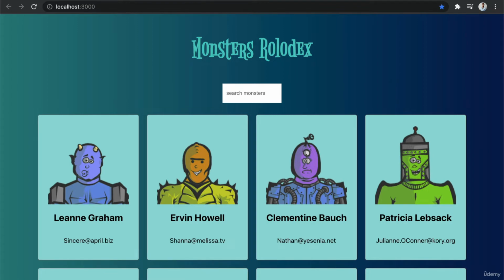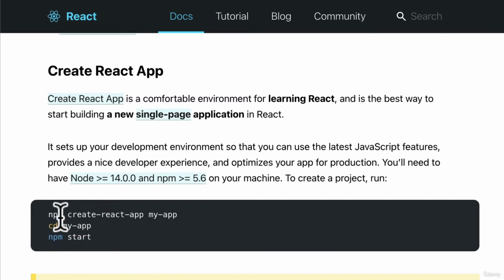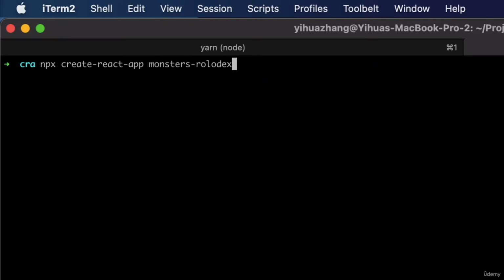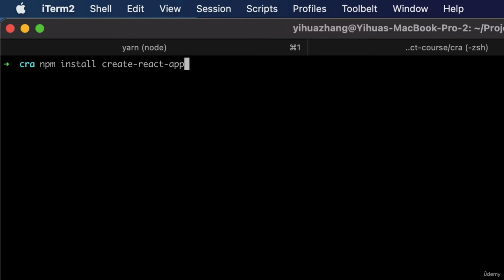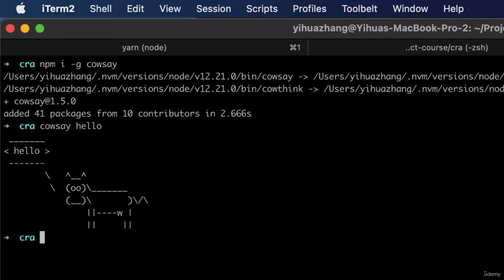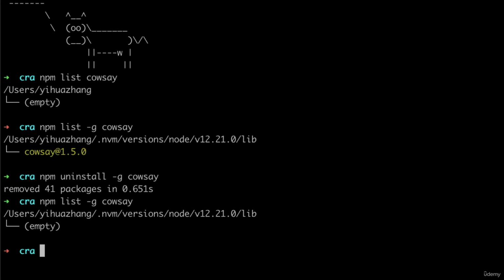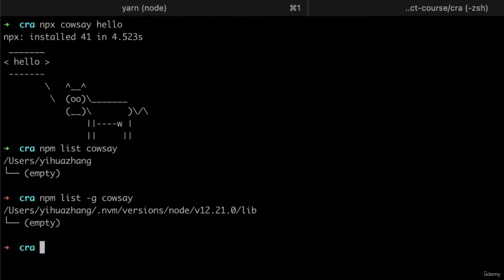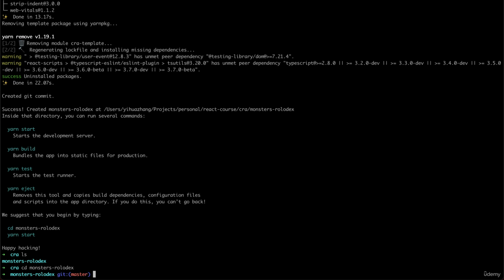03 React Basics - 007 Create React App NPX